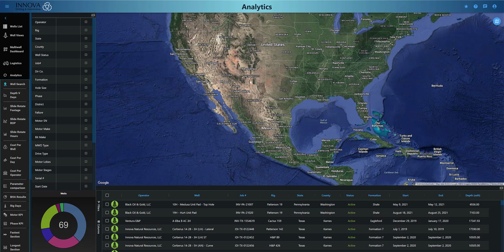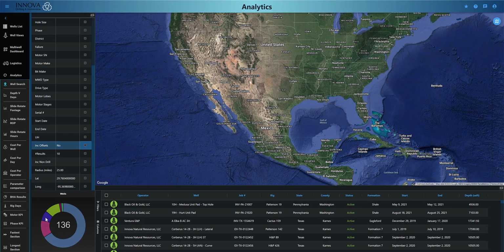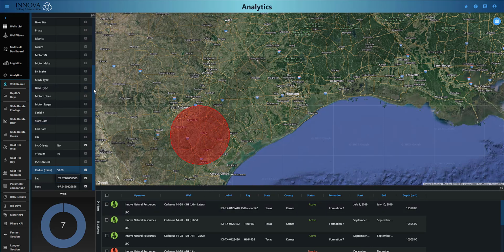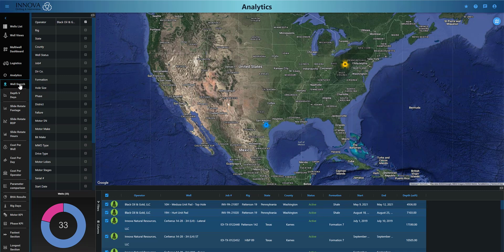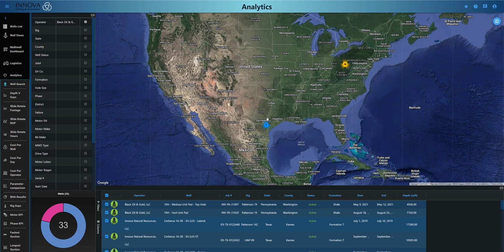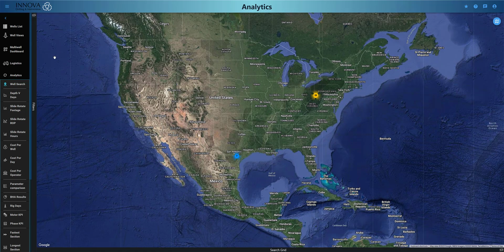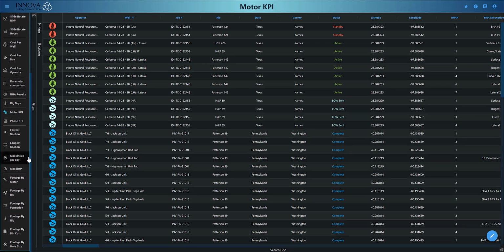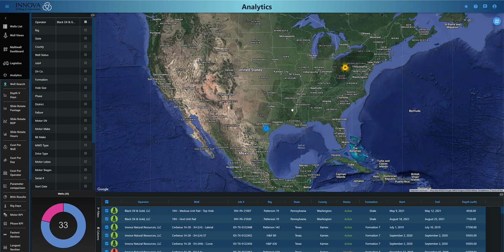Innova Web Portal - Analytics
Details the upgraded Analytics interface within the Innova Web Portal.